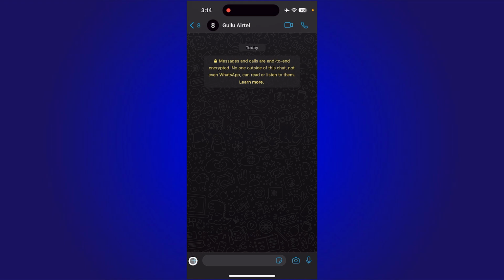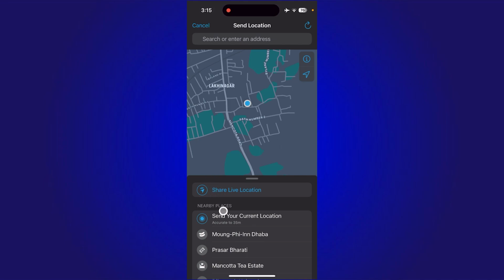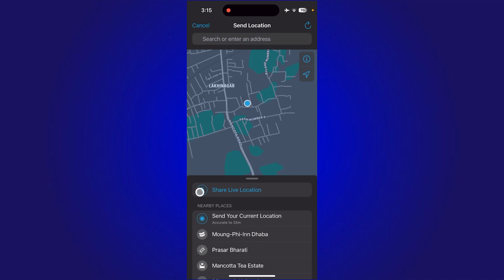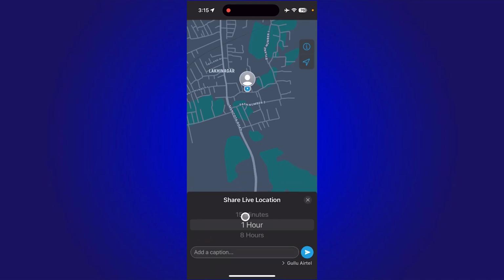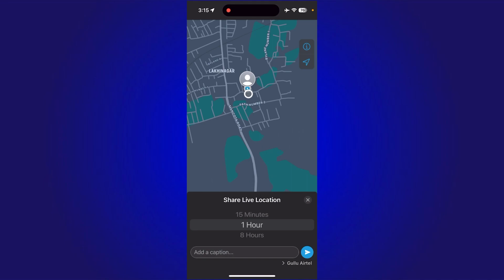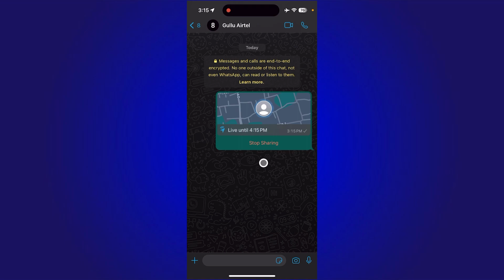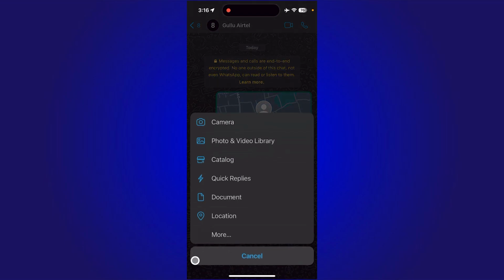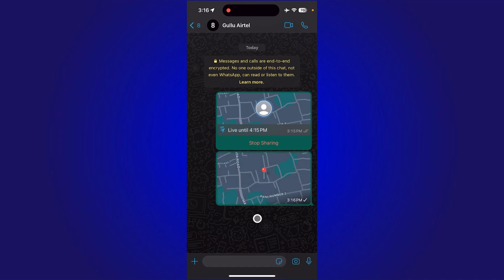How to share WhatsApp live location or normal location to someone else or contact iphone/android